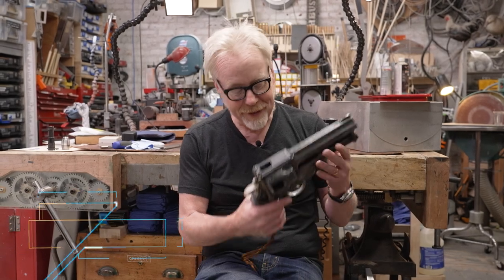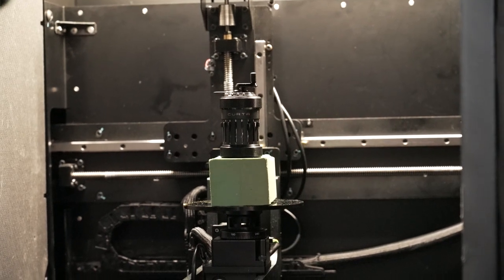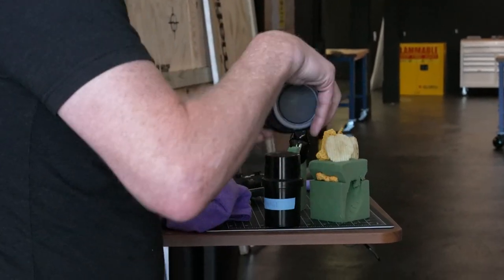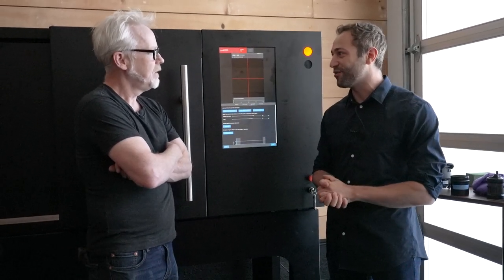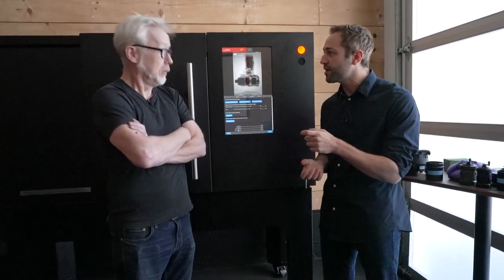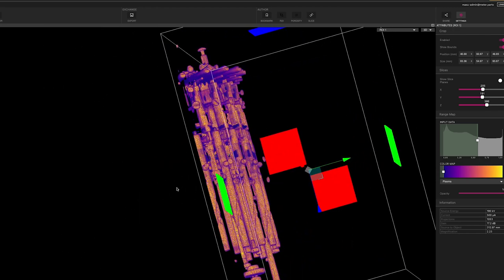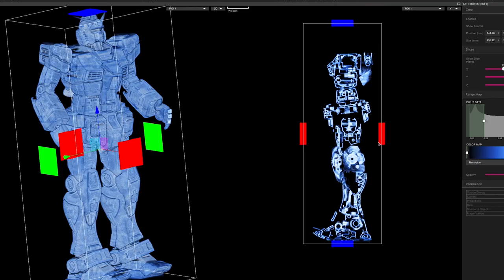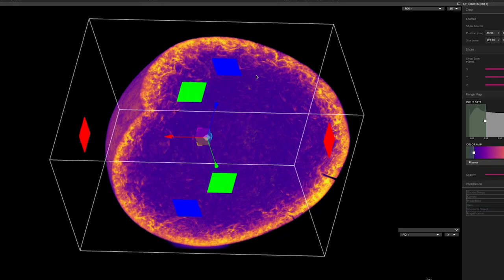Adam Savage's Curta Calculator Gets CT Scanned!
What's the inside of a Curta mechanical calculator look like? Or how about a Perfect Grade Gundam model? We meet the team at Lumafield, who've created a CT scanner and software that can capture and generate detailed interior models of handheld objects without any physical disassembly. Adam sends a few pieces from the cave--including his cherished Curta calculators and hammered aluminum ball--to get scanned and we explore their fascinating CT scans!